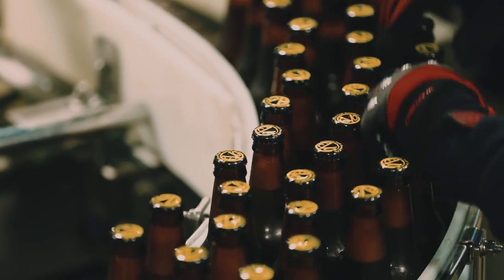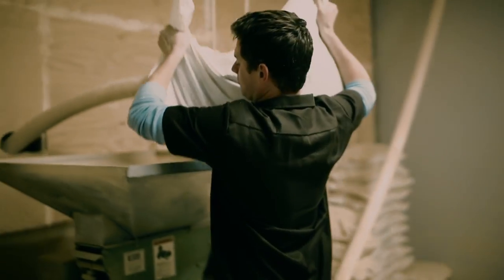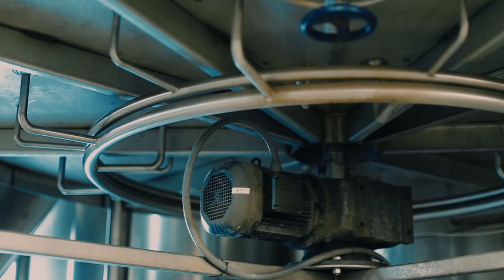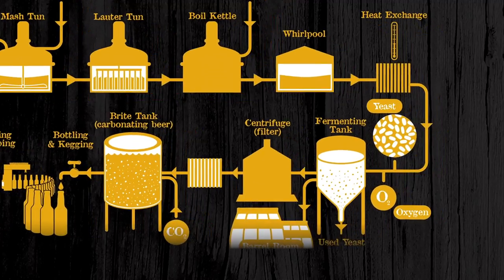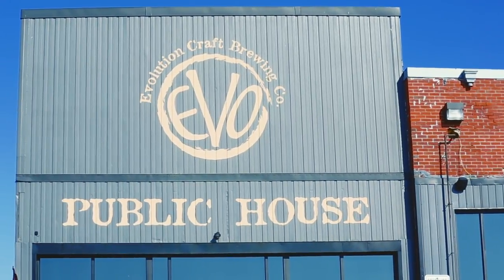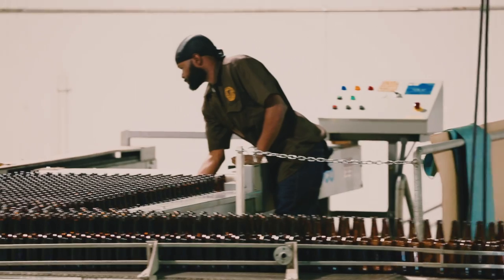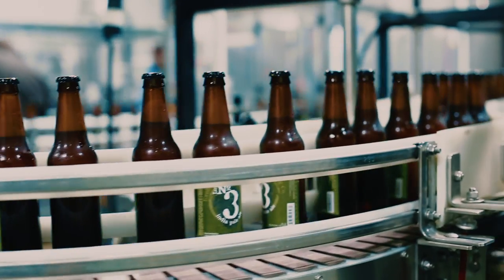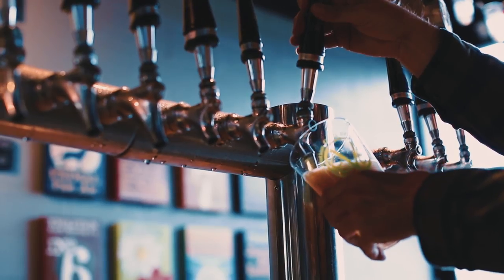Evolution Craft Brewing Co. Brewing Process